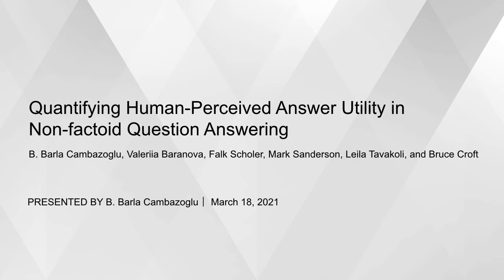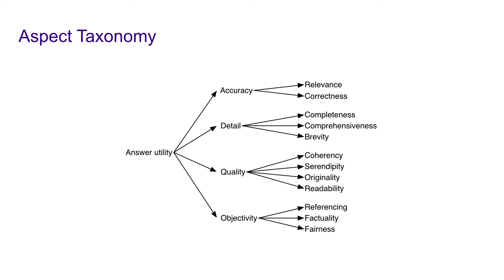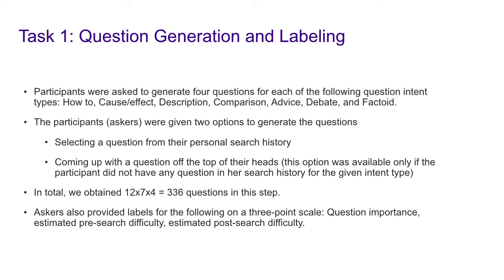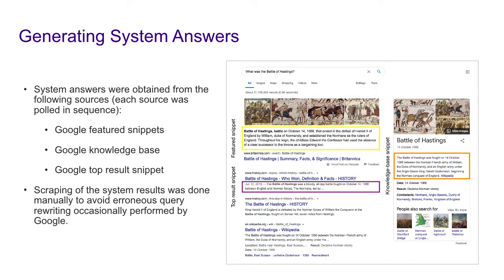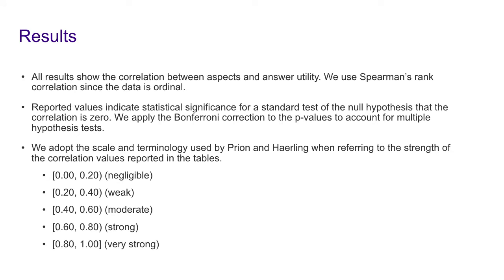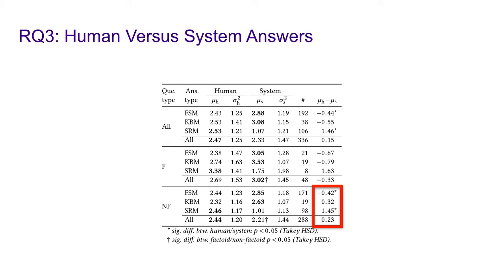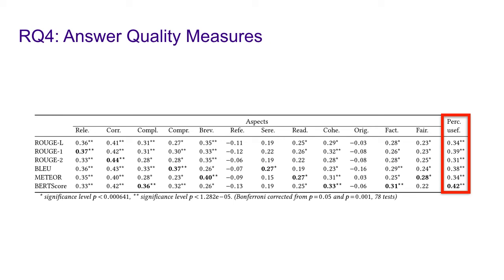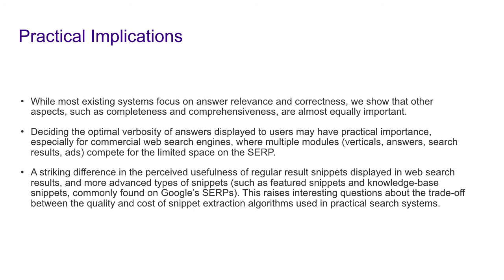Quantifying Human-Perceived Answer Utility in Non-factoid Question Answering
Abstract: Taking a user-centric approach, we study the features that render an answer to a non-factoid question useful in the eyes of the person who asked that question. An editorial study, where participants assess the usefulness of the answers they received in response to their questions, as well as 12 different aspects associated with the answers, indicates considerable correlation between certain aspects such as relevance, correctness, and completeness with the user-perceived usefulness of answers. Moreover, we investigate the effectiveness of some commonly used answer quality measures, such as ROGUE, BLEU, METEOR, and BERTScore, demonstrating that these measures are limited in their ability to capture the aspects of usefulness and have room for improvement. The question answering dataset created in our work was made publicly available.

Authors: B. Barla Cambazoglu (RMIT University, Australia), Valeriia Baranova (RMIT University, Australia), Falk Scholer (RMIT University, Australia), Mark Sanderson (RMIT University, Australia), Leila Tavakoli (RMIT University, Australia), Bruce Croft (University of Massachusetts Amherst, USA)